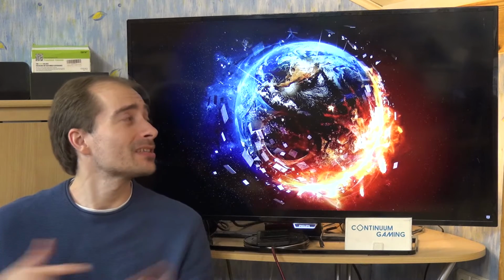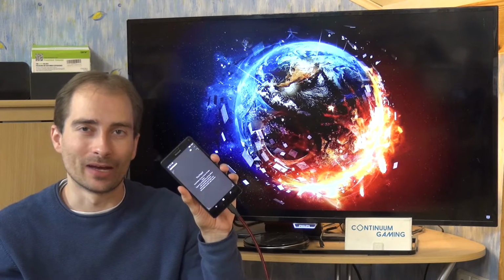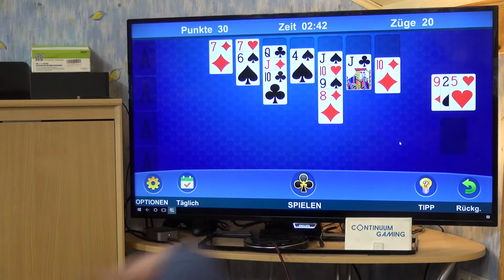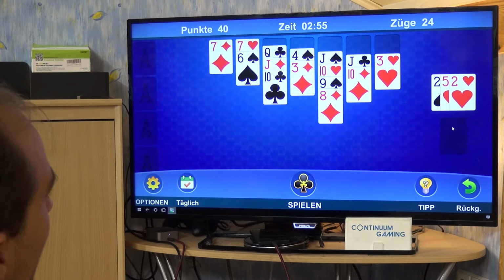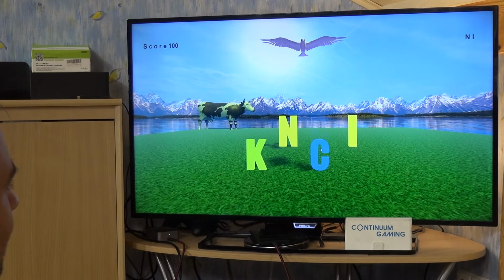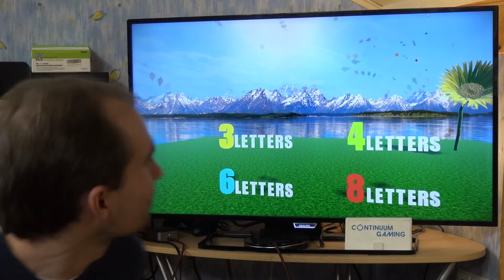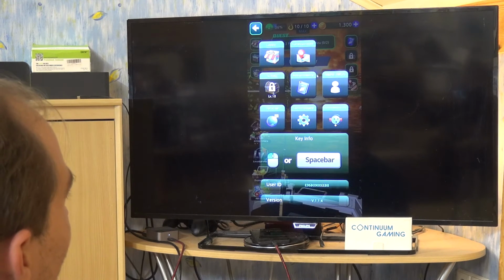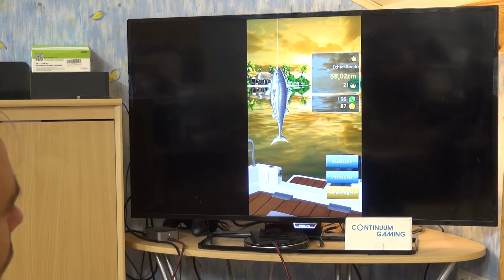Microsoft Continuum Gaming: Let's Play 334! (Spider Free C. Solit., Can you make word, Fishing Hook)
Smartphone: Microsoft Lumia 950 XL with Mozo Cover
Input devices: Arc Mouse, Foldable Keyboard, XBox One S Wireless Controller
Display and connection: TV and Microsoft Display Dock

Content:
00:00:00 Introduction & explaination of Continuum, Arc Mouse, Xbox One S Wireless Controller and Foldable Keyboard.
00:02:03 Start of the games
00:02:22 Spider Free Cell Solitaire
00:09:13 Can you make (a) word
00:13:07 Fishing Hook